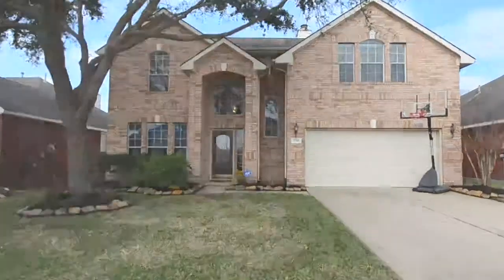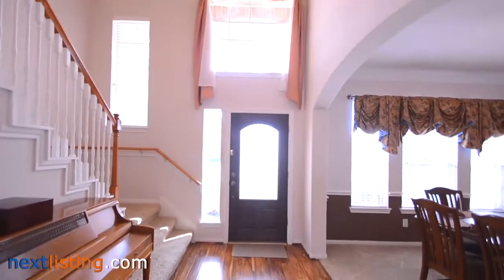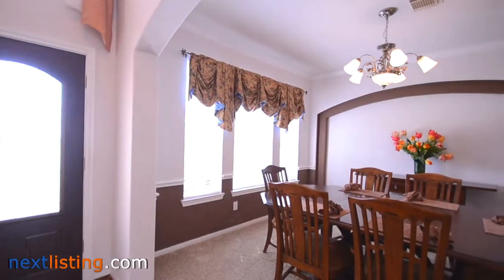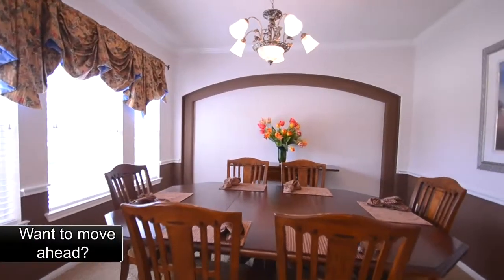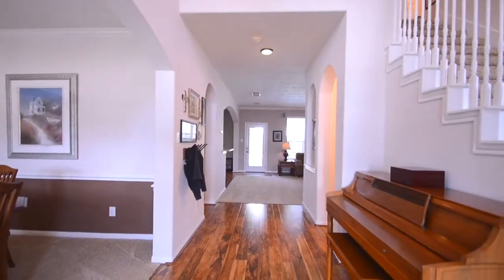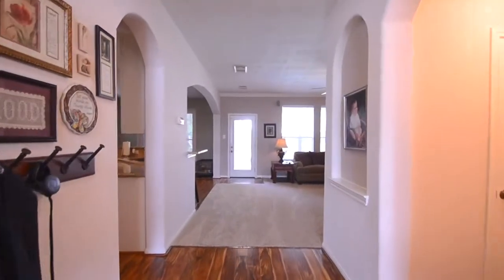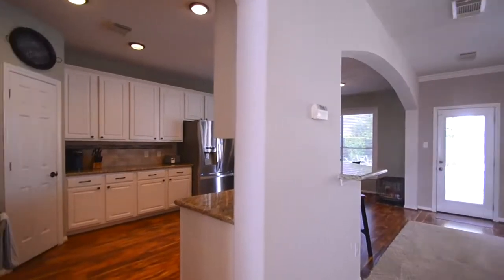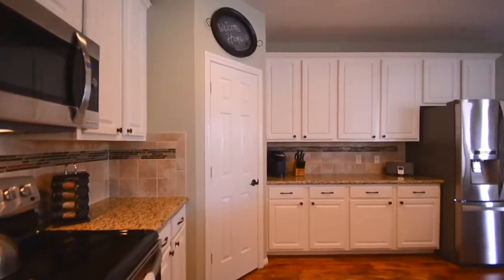7111 Rose Sage, Katy, TX 77494, USA